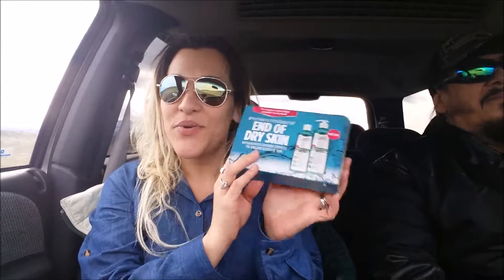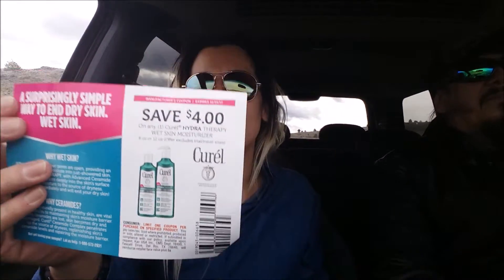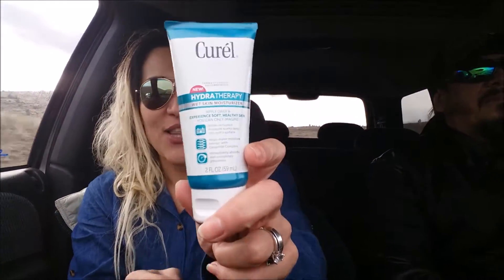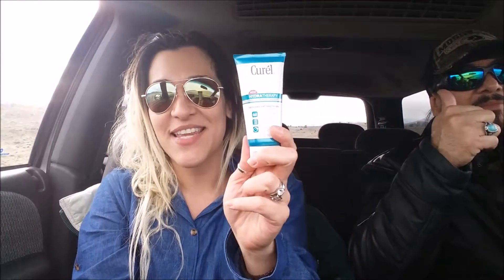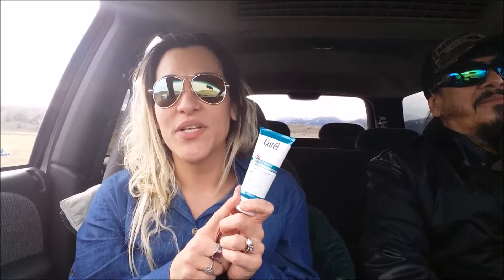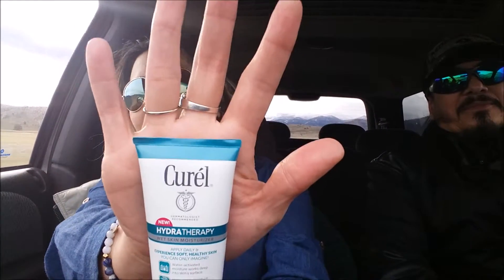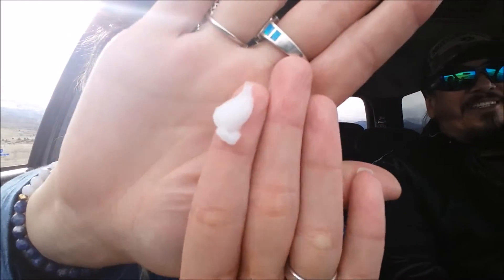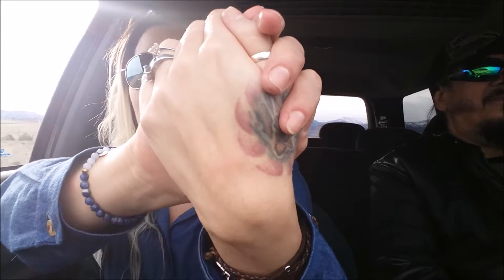Curel® Hydra Therapy Wet Skin Moisturizer Pt.2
Great lotion, my whole family really enjoys the hydration their skin receives with this product. It goes on a little oily but doesn't stay that way, it almost leaves a nice tan healthy look. It doesn't have much of a scent so it's great for my boys.